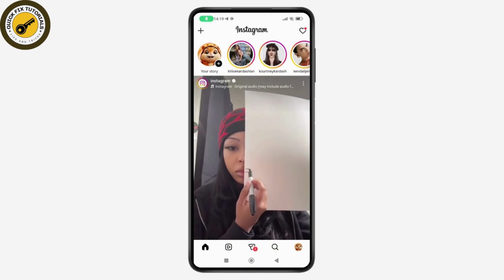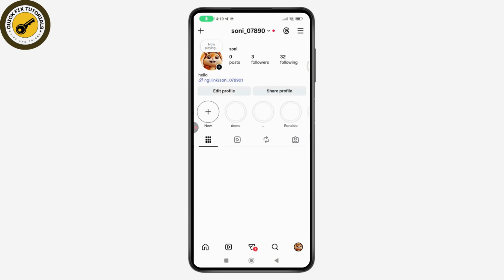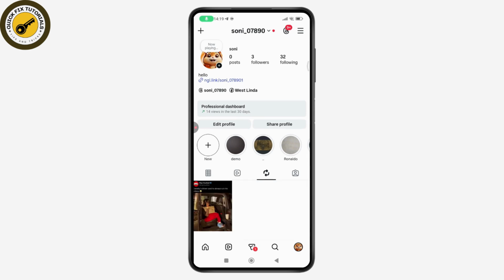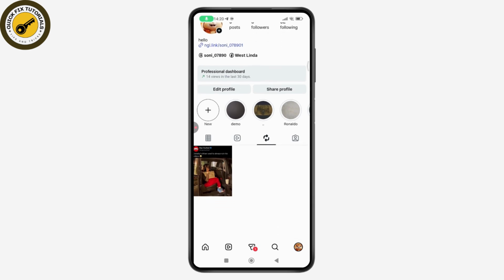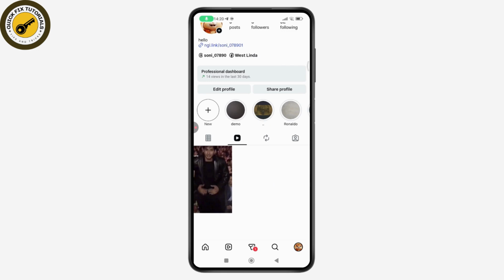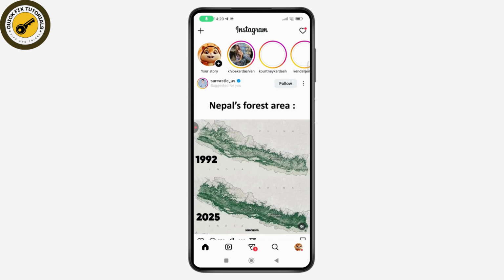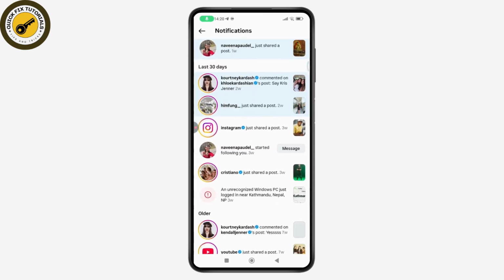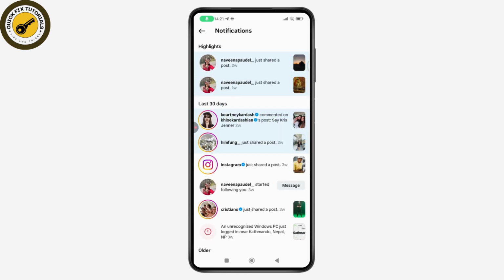How to See Who Reposted My Post on Instagram | View Instagram Reposts (2026)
How to See Who Reposted My Post on Instagram

Learn how repost notifications and repost features work on Instagram with this easy step-by-step tutorial. In this video, you’ll see how to check repost activity, open the repost section on your profile, review notifications, and monitor engagement related to your Instagram posts or reels. The guide also explains where repost-related alerts may appear and how Instagram features can vary depending on your app version and account type. Follow these simple steps carefully to track repost activity and manage your Instagram content more effectively.

instagram, see who reposted your instagram post, how to see who reposted your post on instagram, how to see who shared your post on instagram, who shared my instagram post